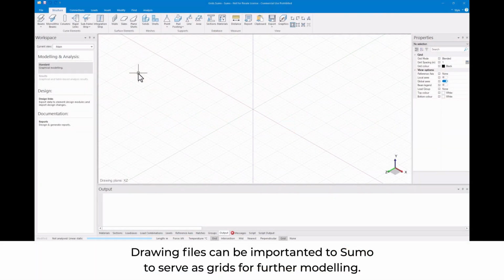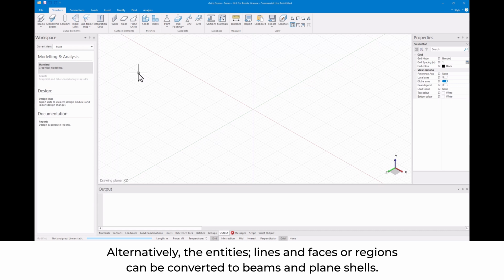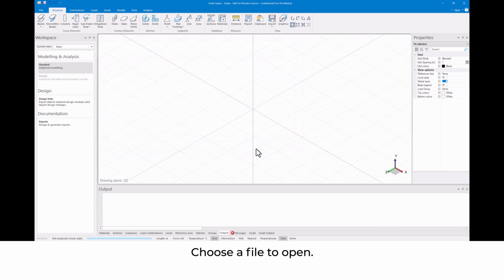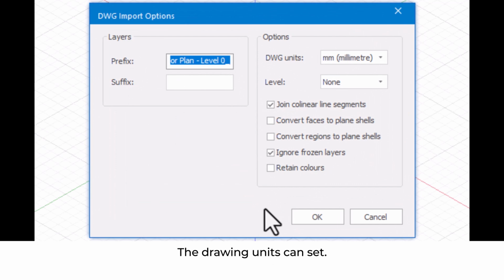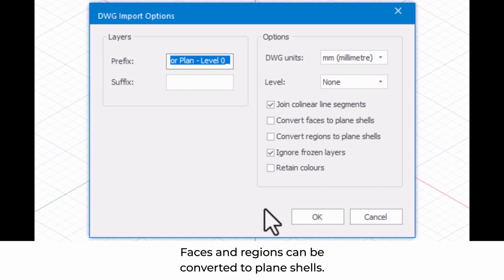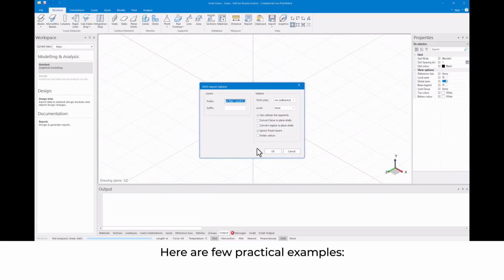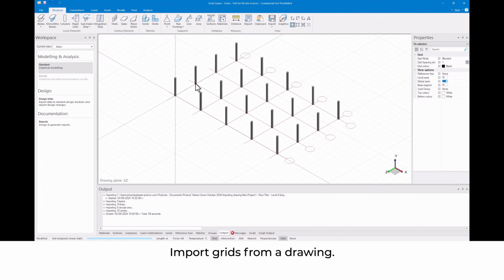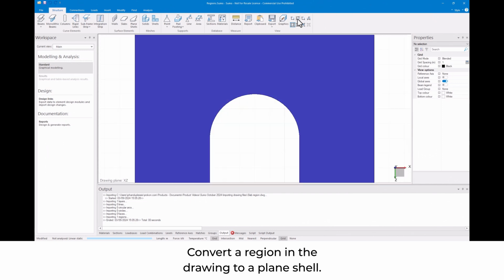Easily Import Drawings into Sumo for Efficient Modelling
Learn how to import DWG files into Sumo and convert entities like lines and regions into beams and plane shells.